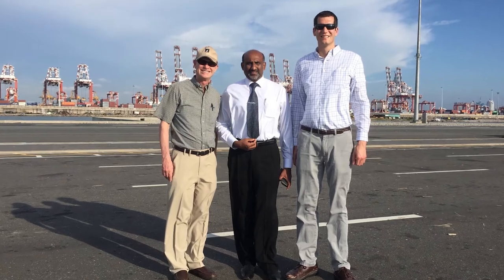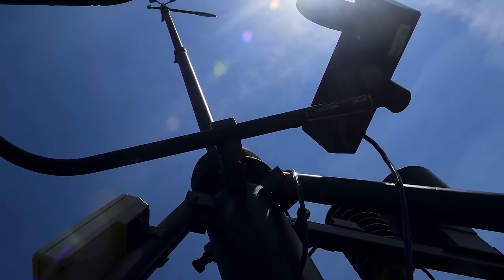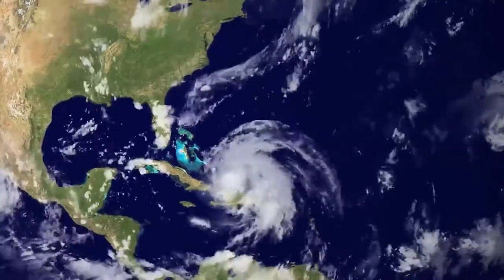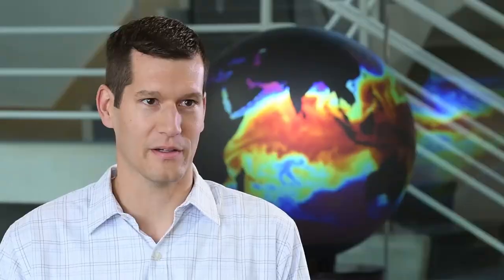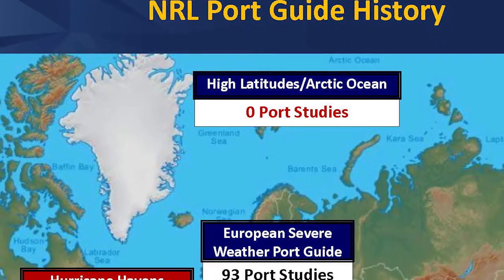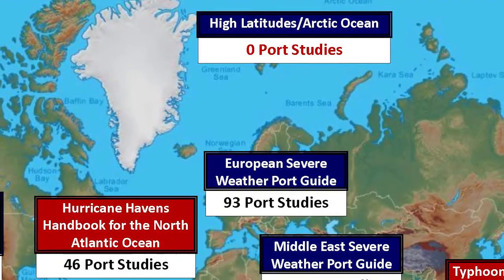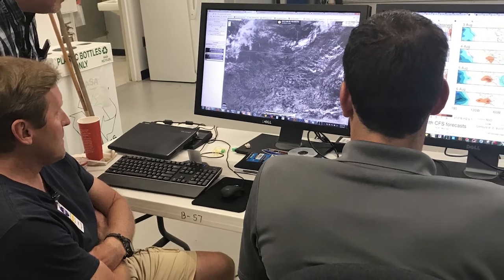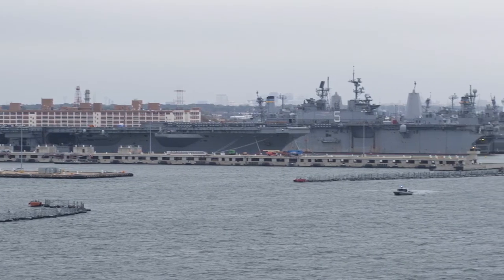Severe Weather Patterns Impacts on Navy Ports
NRL Meteorologist, Dr. David Peterson, discusses severe weather impacts on sea ports and weather research at U.S. Naval Research Laboratory, Marine Meteorology Division, Monterey, California.